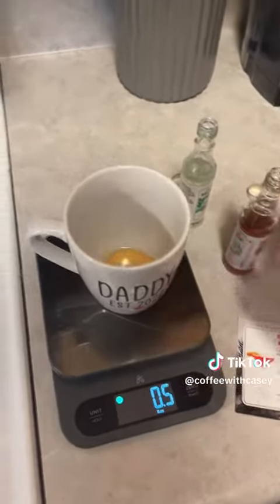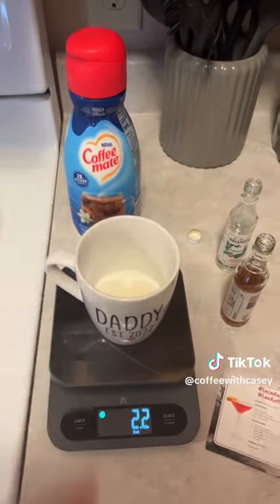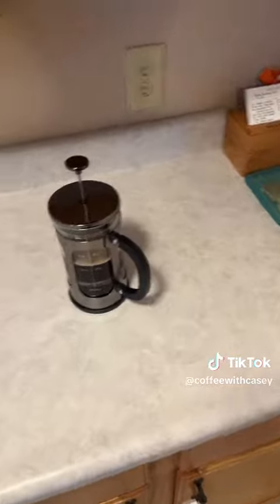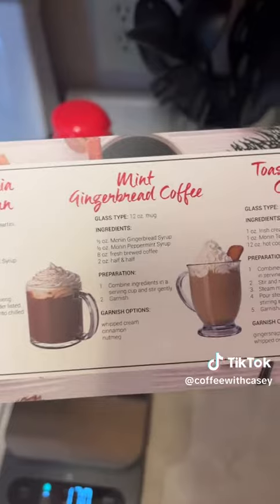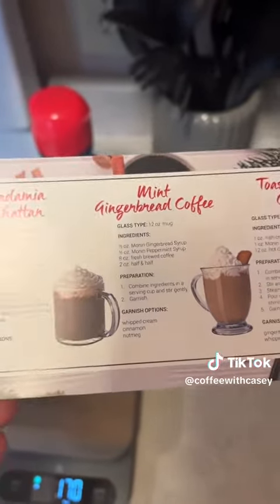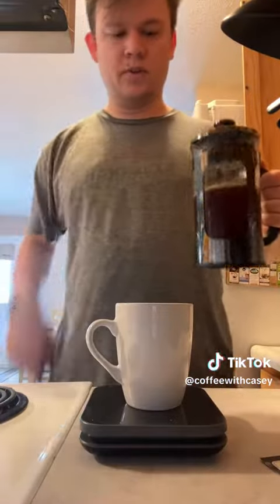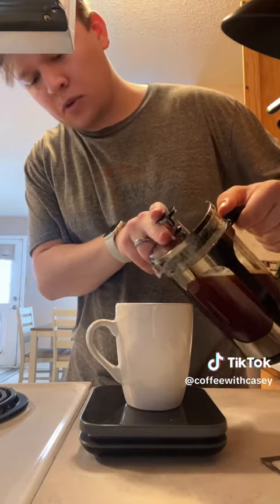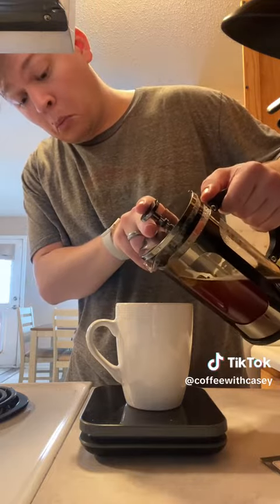Casey Tries Coffee Ep. 53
I try making a little mint Gingerbread coffee drinkie. Check out the link to my TikTok on my channel page.